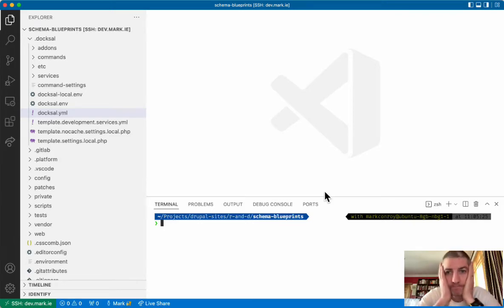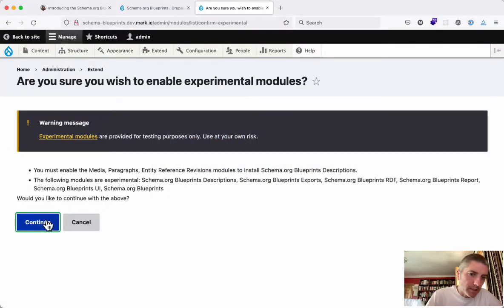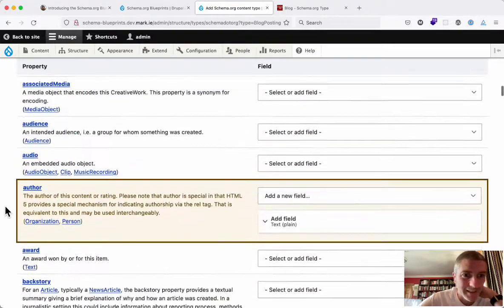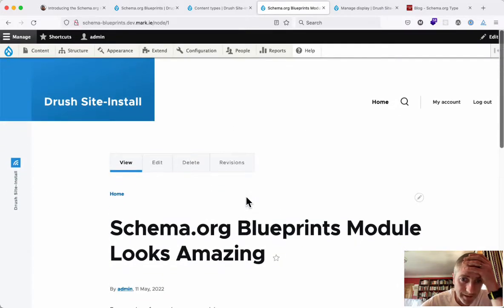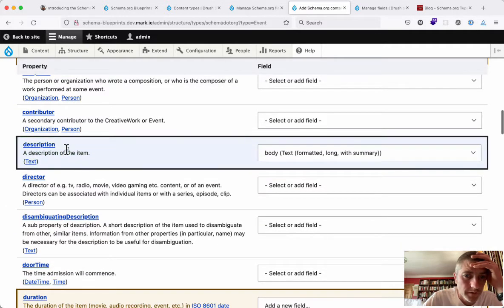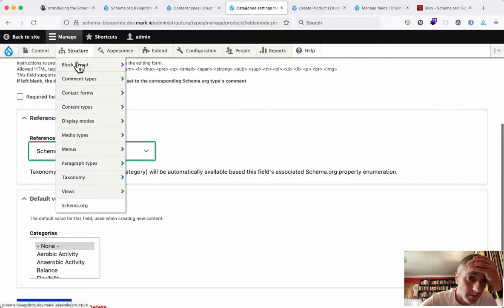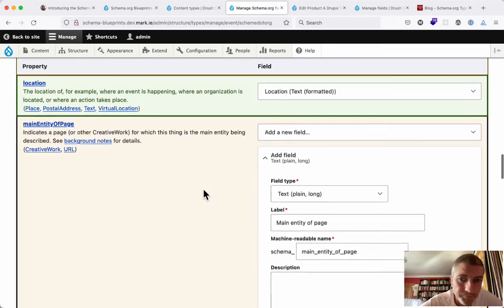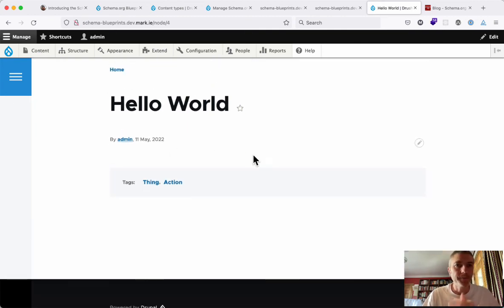What is the Drupal Schema.org Blueprints Module?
A box-opening of the new schema.org blueprints module by the wonderful Jacob Wrokowitz!